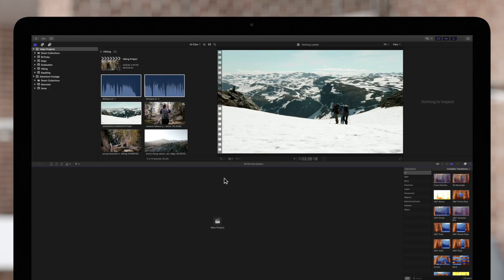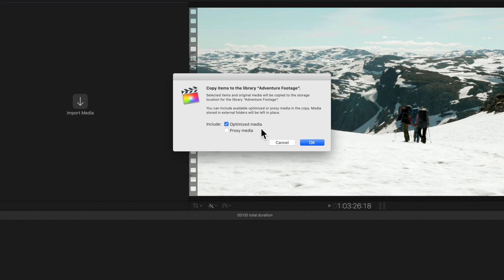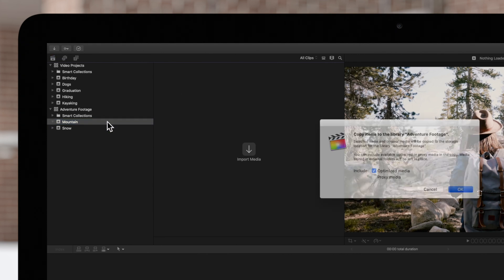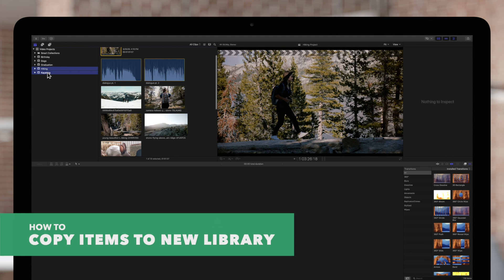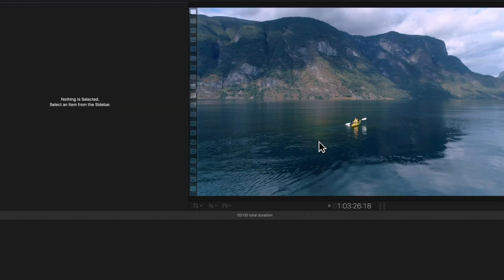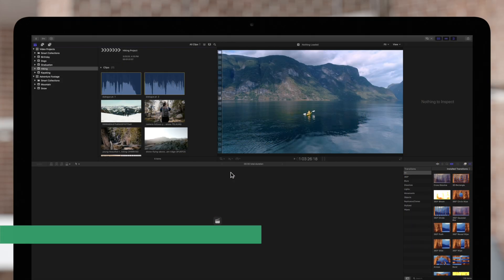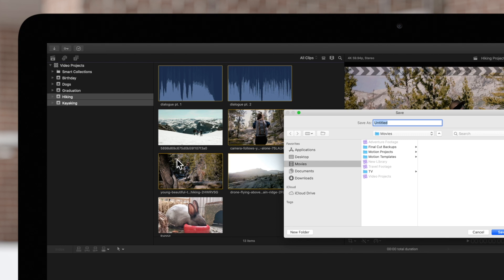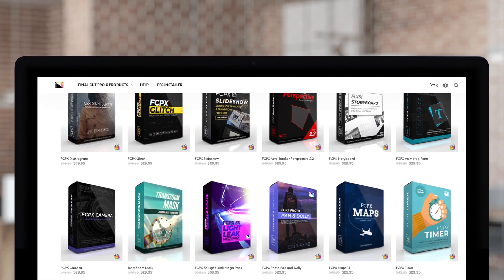How to Move Items Between Libraries in Final Cut Pro X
Final Cut Pro makes it super easy to copy or move items between different libraries. You can do this for clips, projects, or even entire events. In this video, we'll go over some easy ways to copy or move your items to another library.